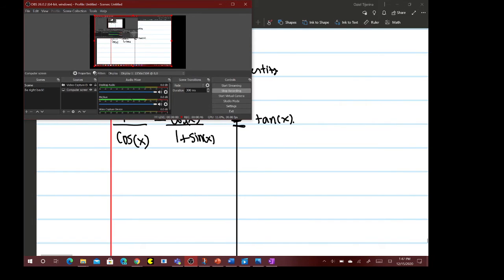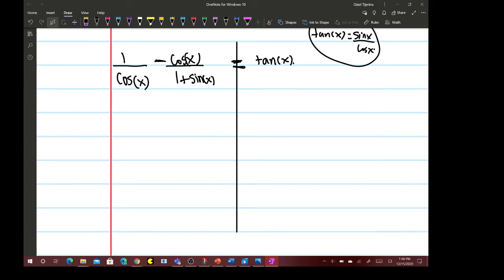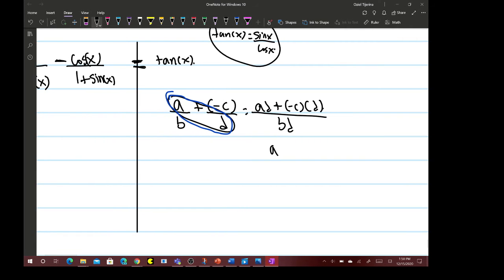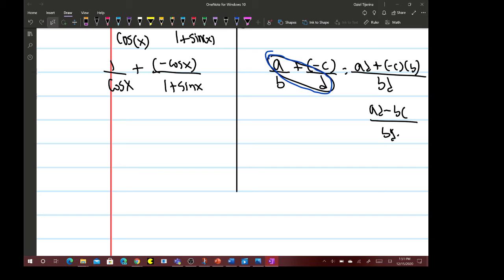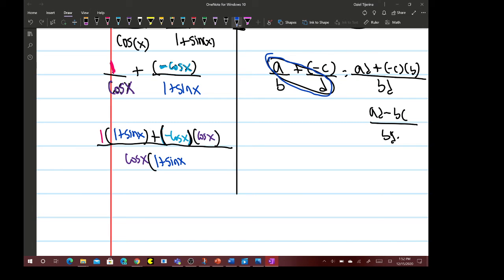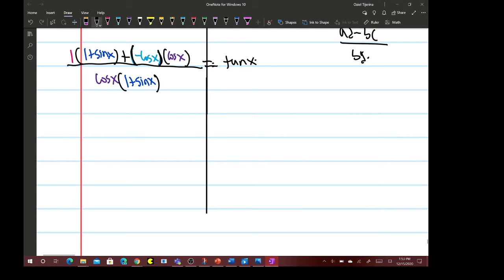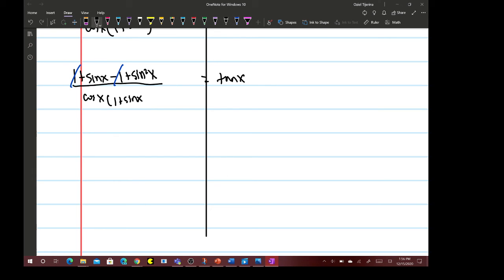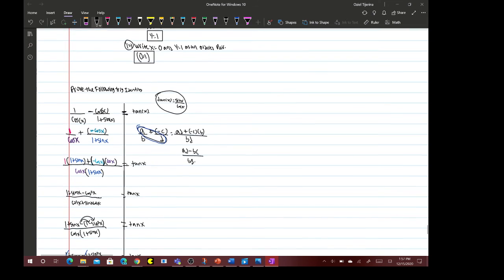Trigonometry- Trigonometric Identity Ex.1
Hi guys!! In this video we go over one example of how to verify Trigonometric Identities. I will make a few more examples with tougher Identities. :)